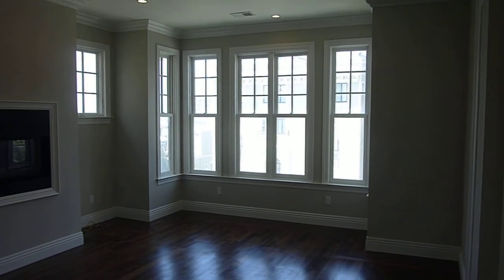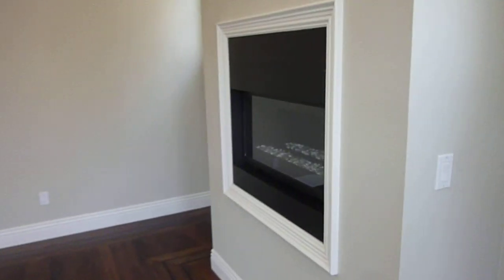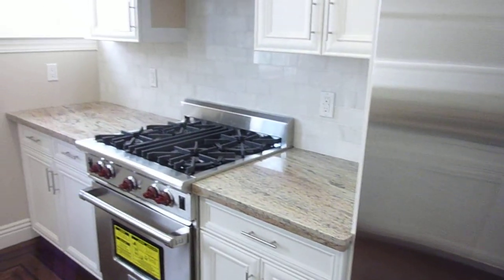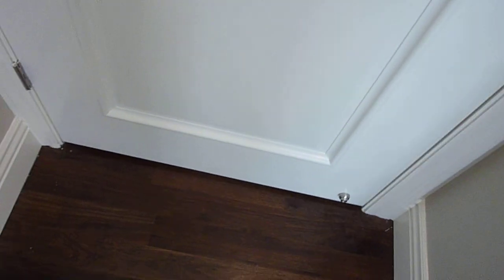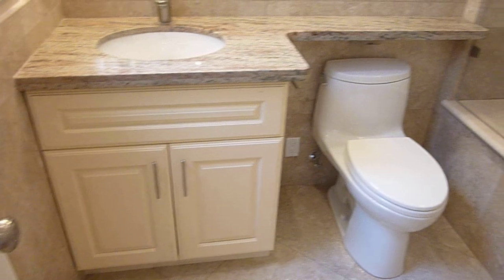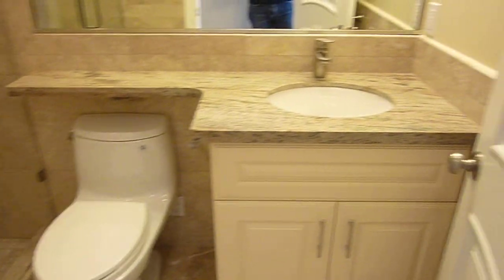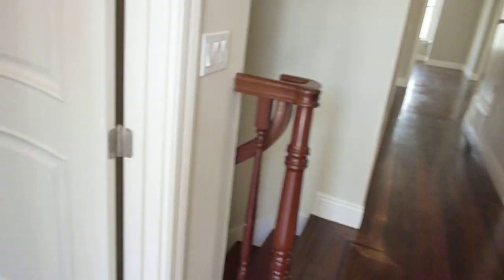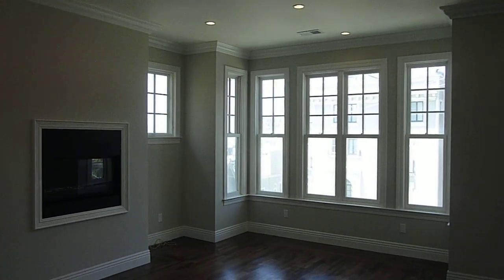LEASED - 1119 Green Street $9150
Bill Harkins Brokerage, Inc #01230576
Green Hills Views Tudor Residences
11 Luxury 5-8 Bedroom Units

Historically significant 1909 Beaux Arts apartments, Designed by renowned architect Maxwell Bugbee. Reimagined and reconstructed - the renaissance is complete.

Experience city living on the crest of Russian Hill. Neighbors include the famous Bellaire Tower, Nationally treasured Paris block and spectacular multi million dollar homes.

1119 Green Street features,

Five Bedrooms
Three Full Baths
Living Room with Gas Fireplace
Two Master Suites
Upper Corner Unit
Golden Gate Bridge Views
Elegant Landing with Exclusive Outdoor Terrace
Stone Soaking Tub
1577 Square Feet
Incredible Natural Light
Extra Windows

The collection of eleven spacious light filled luxurious residences each offer,

Sweeping Golden Gate Bridge & City Views
Spacious living rooms
Tudor Bay windows
Luxury baths with spa tubs
Dark Hardwood Floors
Elegant abundant recessed lighting
High Ceilings
Custom wood trim
In Unit LG or Electrolux washer & dryer
Double pained windows
Designer hardware

Gourmet Kitchens with islands include stainless professional Wolf ranges, Asko dishwashers, Sub-Zero refrigerators, gorgeous white quartz or granite slab countertops, white self closing cabinets and drawers plus double sinks with retractable faucets, garbage disposals, soap dispensers and water filtration systems.

2000 square feet of common outdoor patios includes the historic center courtyard and two all new tiered large rear patios. Owner open to tenants suggestions for outdoor improvements and usage.